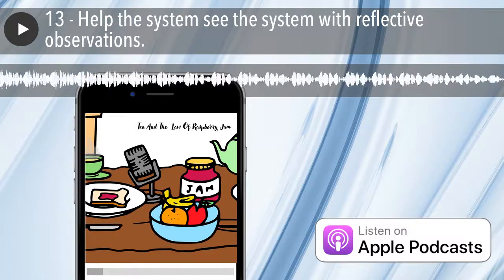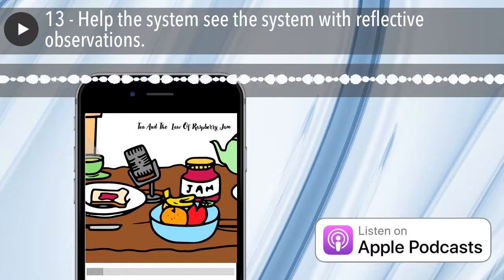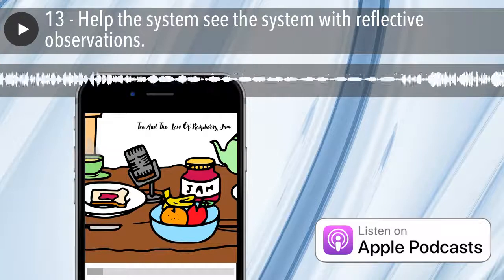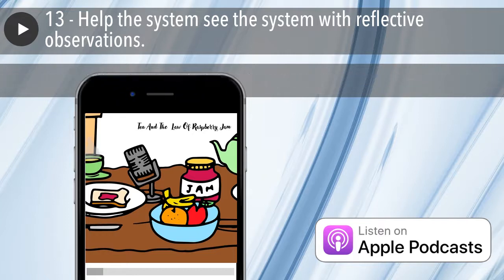13 - Help the system see the system with reflective observations.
In episode 11, we talked about Observing systems  and in this episode, we explore using Reflective Observation as a way to help a system see the system.

By using interviews and observations, we help people see patterns and gaps clearly. Thus, they can choose their own actions to improve which in our experience leads to greater buy-in compared to prescriptions from an outside "expert".

However, how do you engage in reflective observations? How do you make sense of what you see and hear? How do you present it to the system? Those are just a few of the things we cover in this episode.

-Esther & Viktor